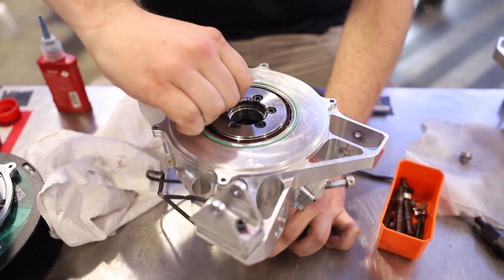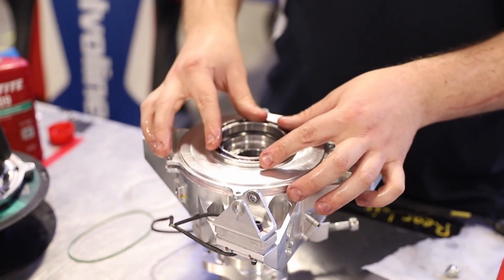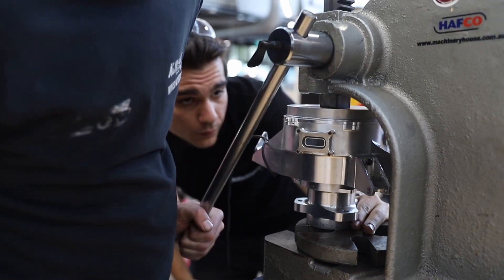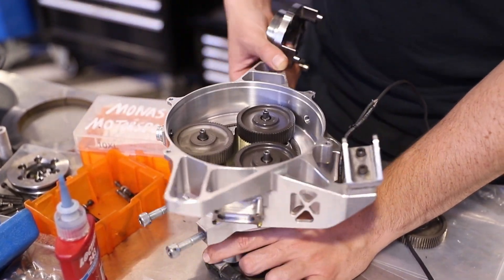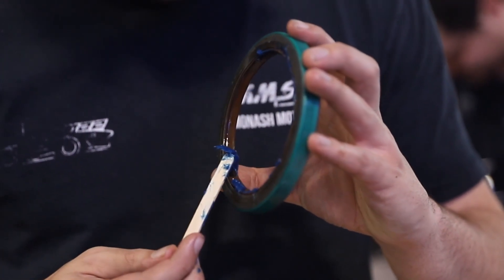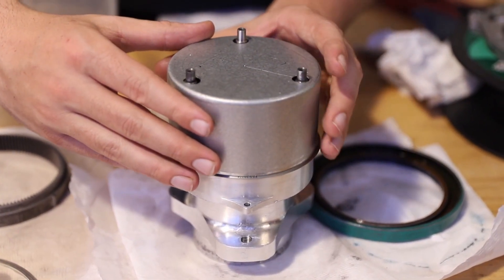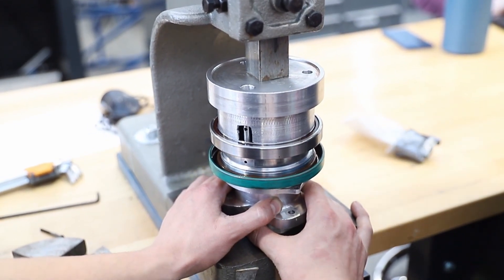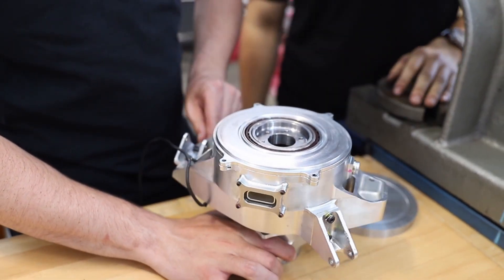Monash Motorsport x SKF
We are very grateful to our long-term partner SKF, who provide us with high performance bearings and seals. These top quality products are used as a component of our outboard assemblies, enabling good running accuracy for our high speed motor and planetary gearbox, and thereby ensuring the reliability of our car's motion.